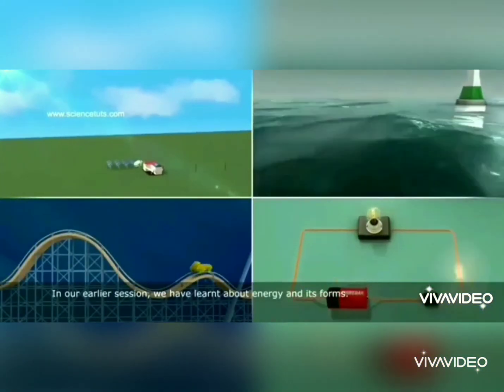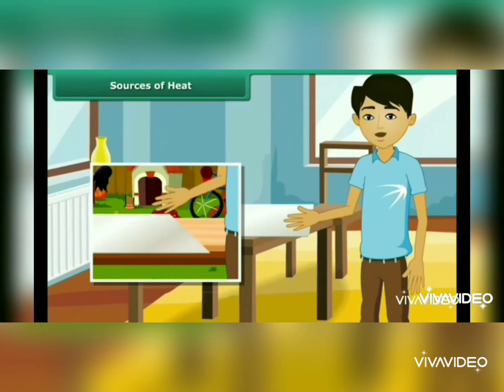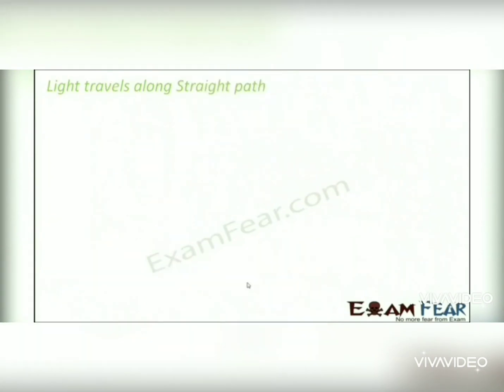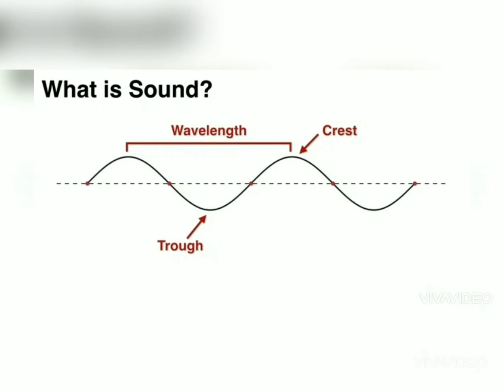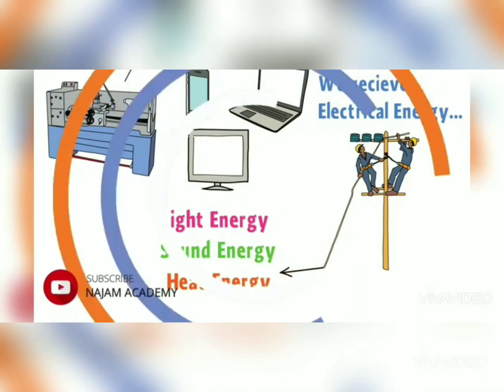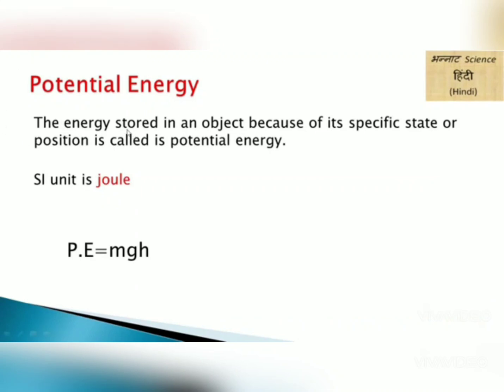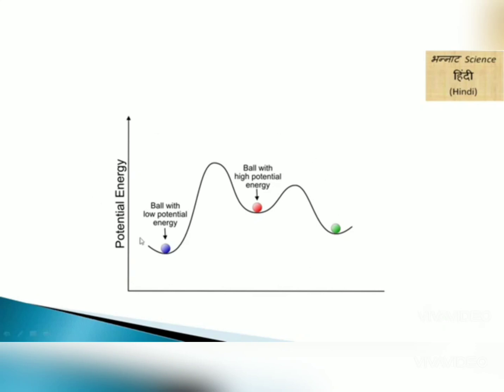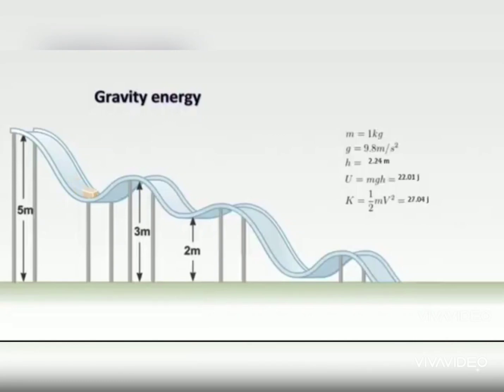Class 7 physics second session of Energy by Samuel Sir (15.5.2020)